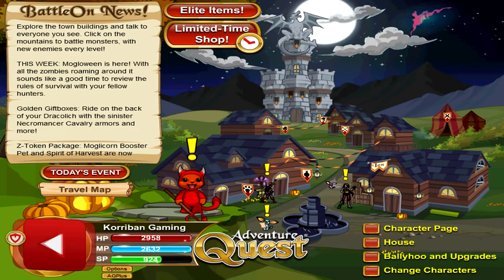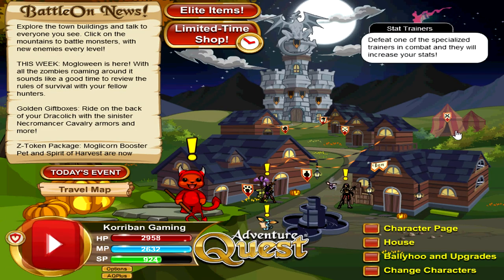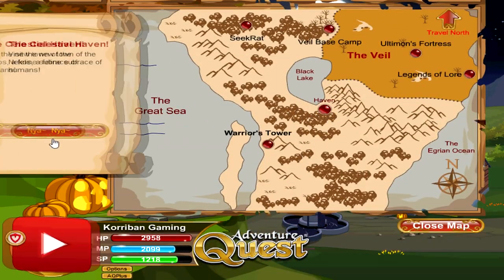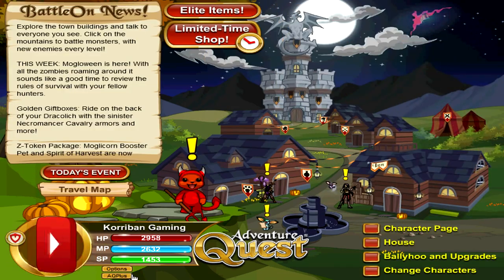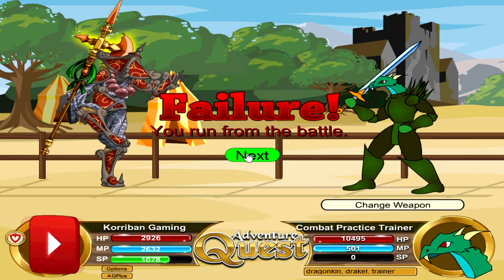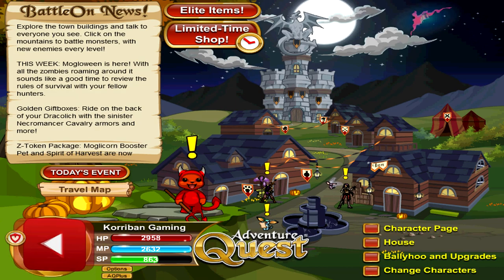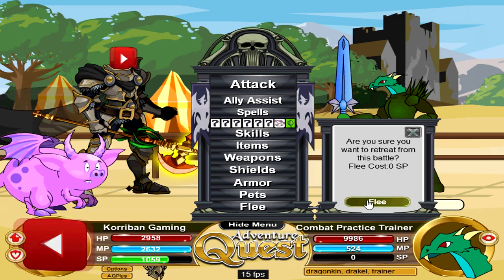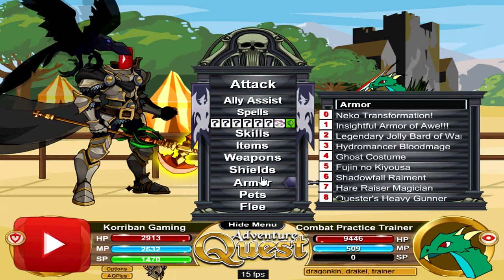Adventure Quest Dodge Build Guide 2021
Everything you need to know about the Dodge build in AQ 2021.